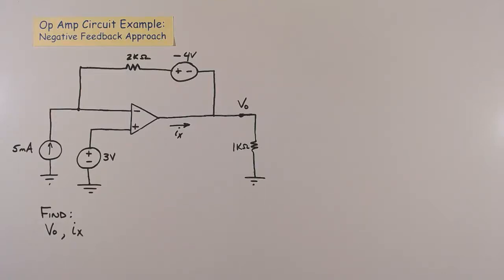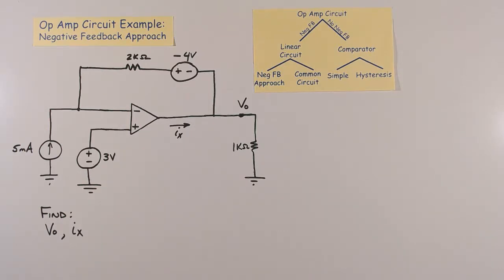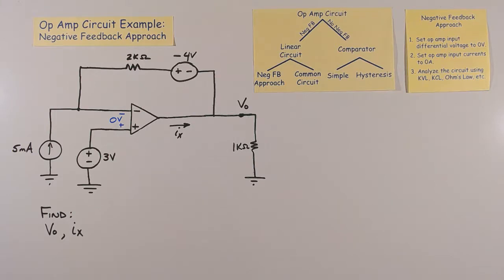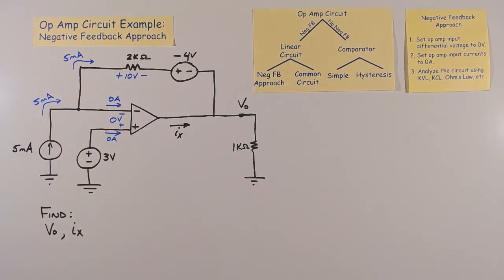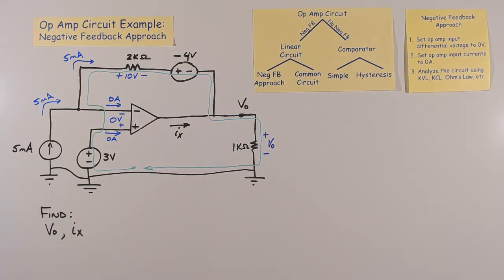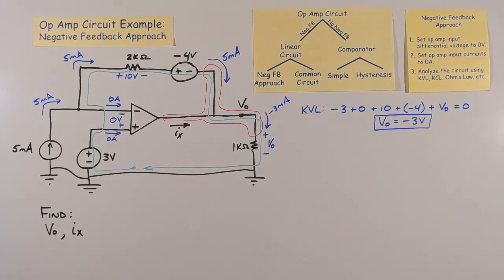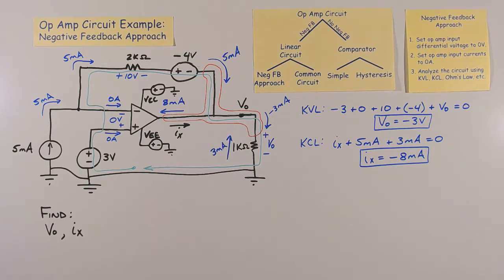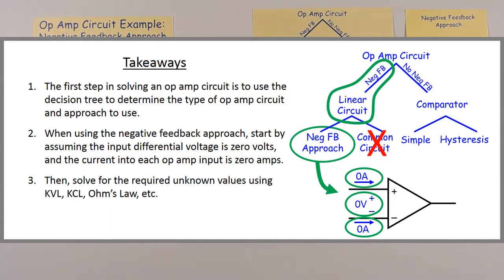Op Amp Circuit Example - Negative Feedback Approach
This example problem shows how to solve for voltages and currents in an op amp circuit that has negative feedback.